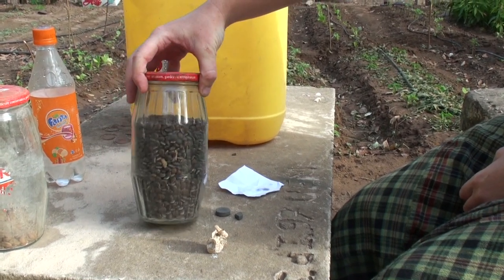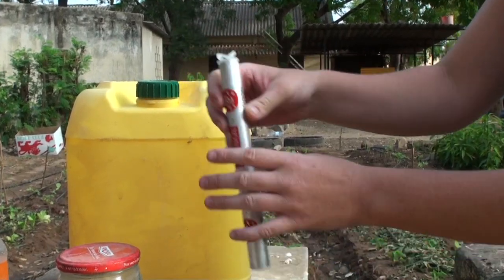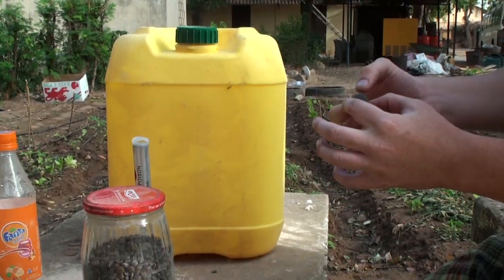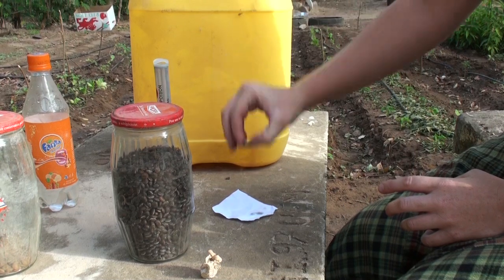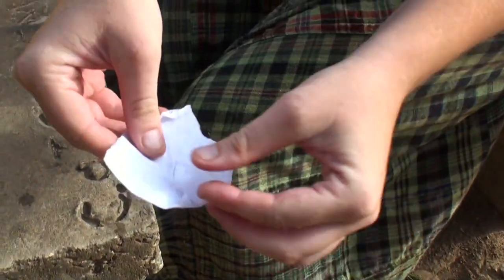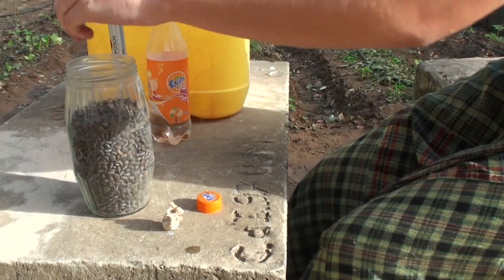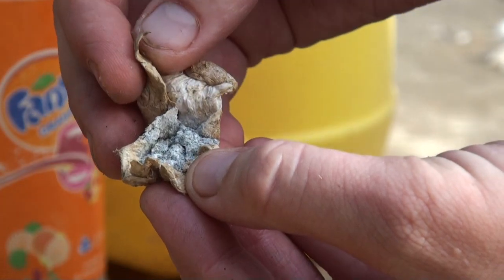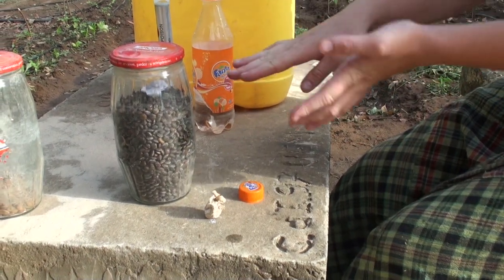AG - Seed Storage - Phostoxin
Shelley White, Peace Corps/Senegal Agroforestry volunteer, shows how to properly use the chemical phostoxin to store seed and keep it safe from pests.